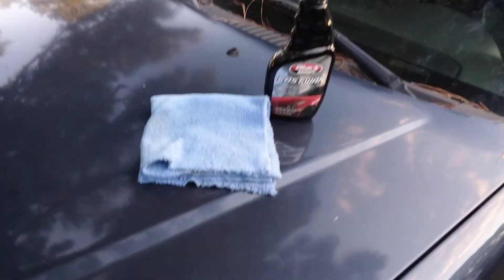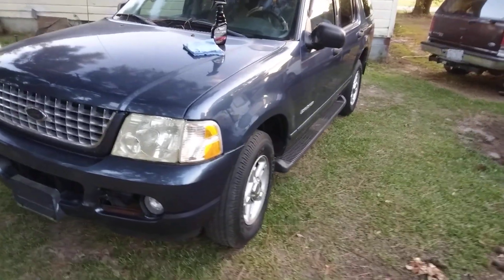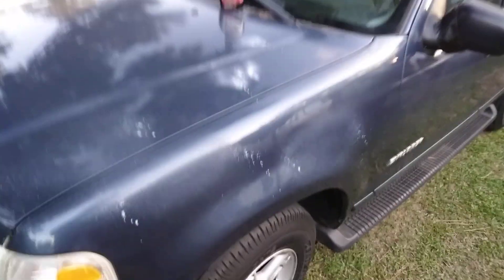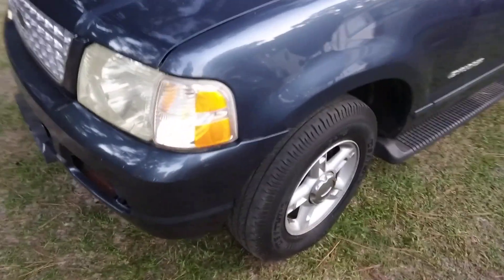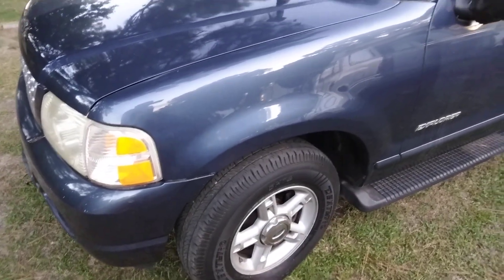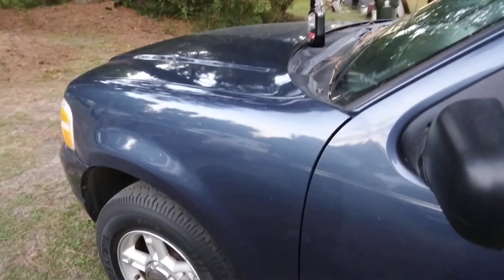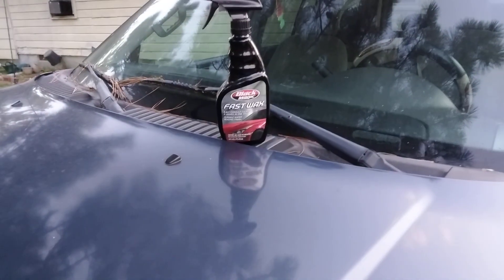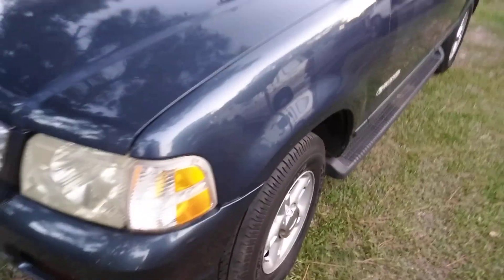black magic 🎩fast spray wax test on dark blue paint job insane gloss 👌